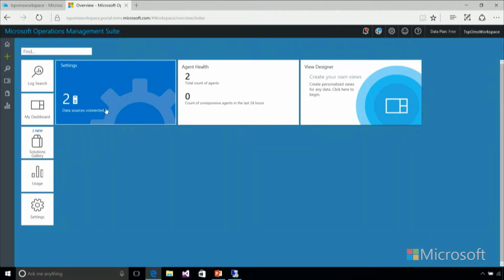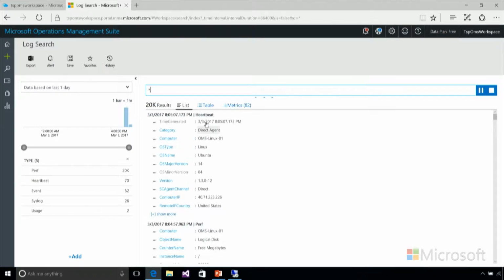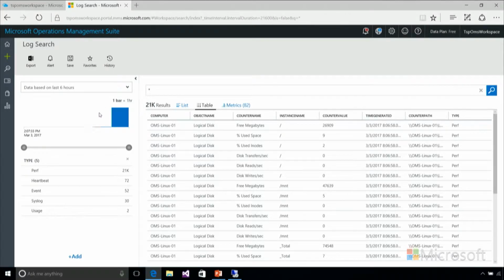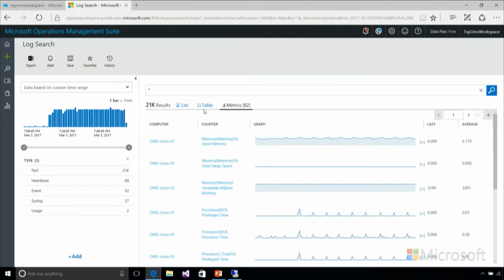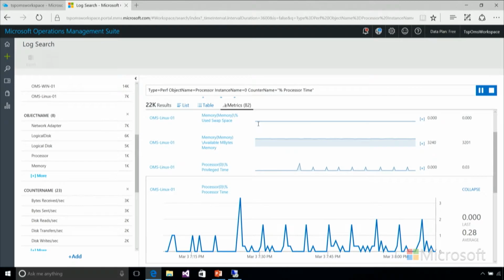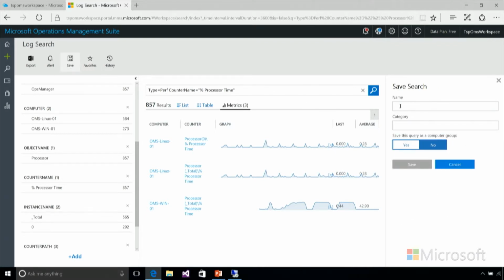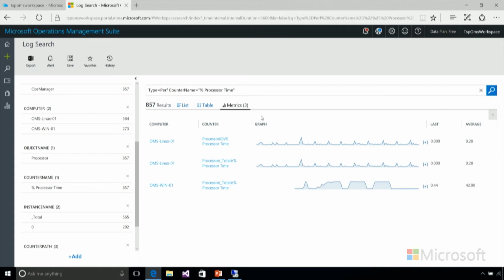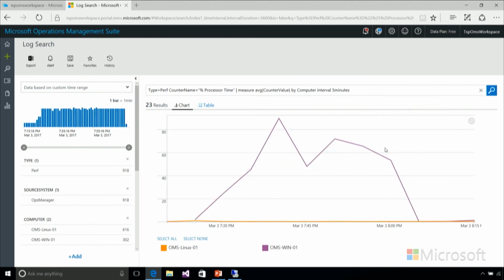2017 03 02 App Monitoring Feedback Loops 3 4A 2016 1080 Encoding